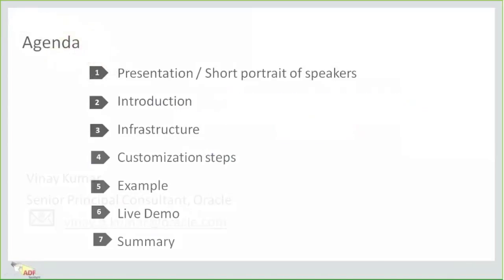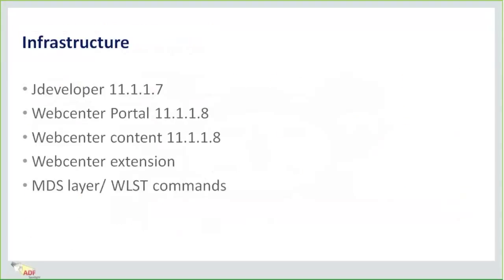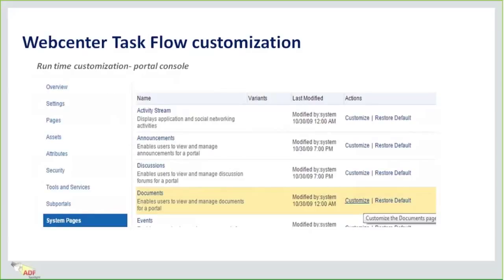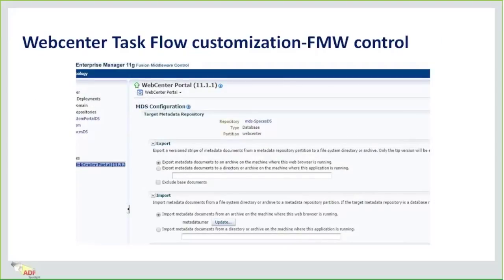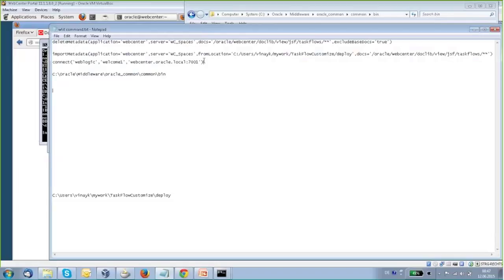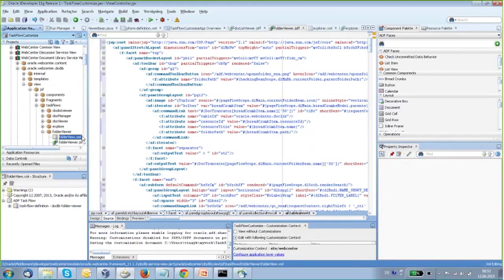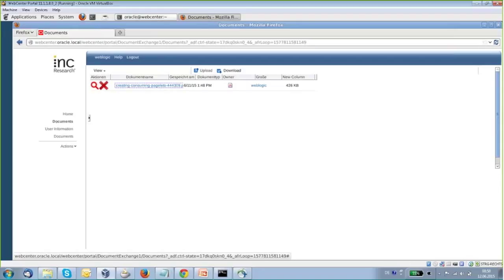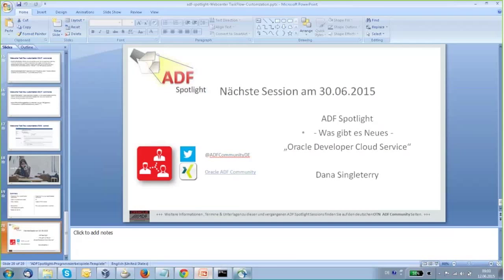ADF Spotlight - Programmierbeispiele - WebCenter Taskflow Customization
This ADF Spotlight Session was presented by Vinay Kumar (Oracle Consulting) on 12nd June 2015.